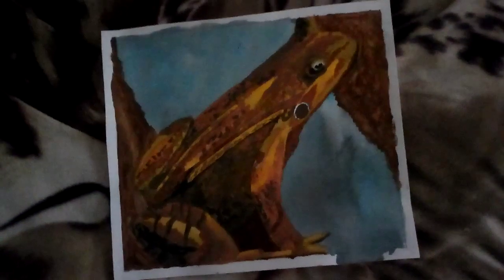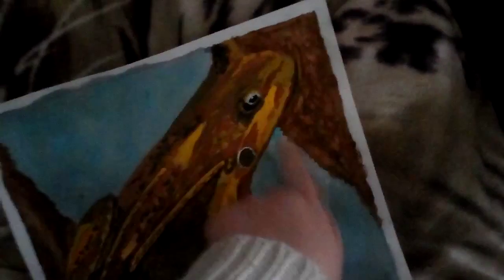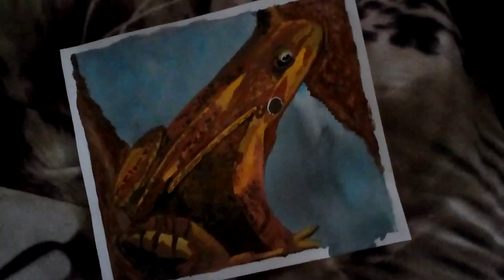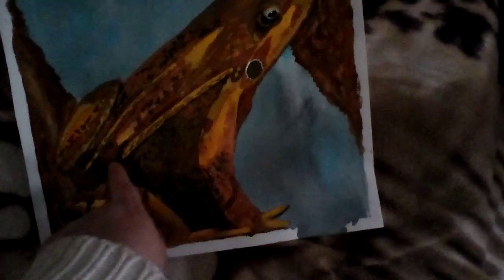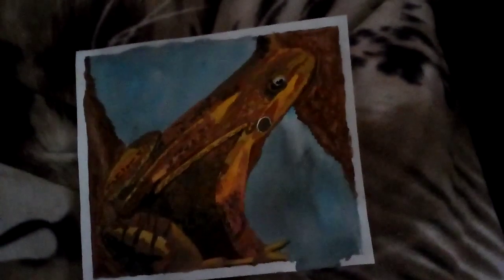The finished painting of the frog.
In this video I show you the finished painting of the frog.